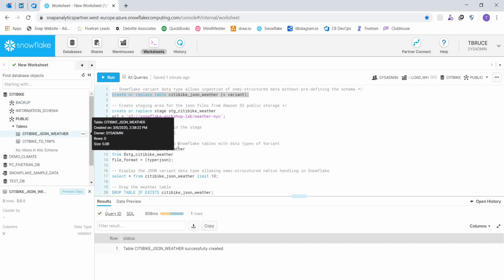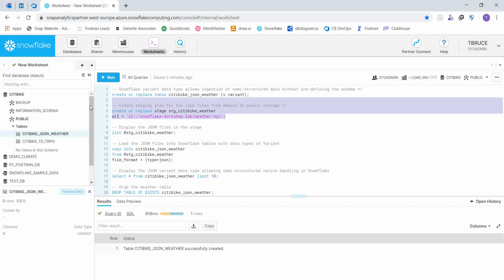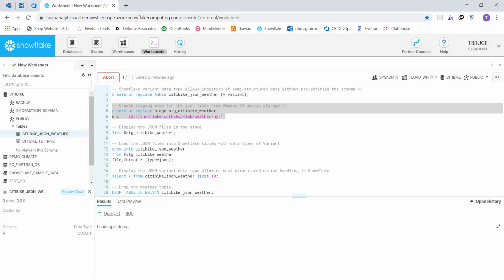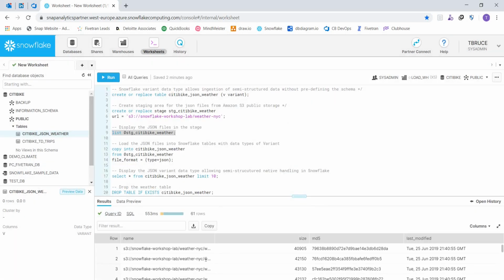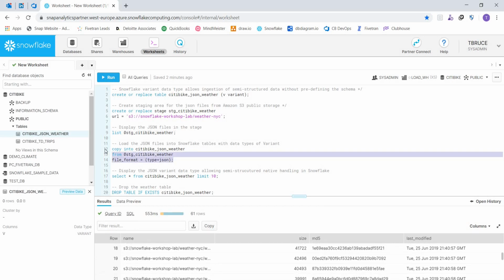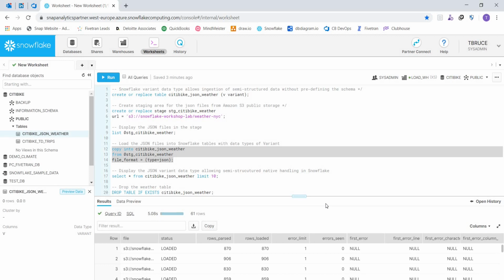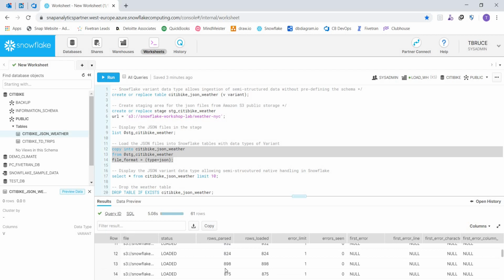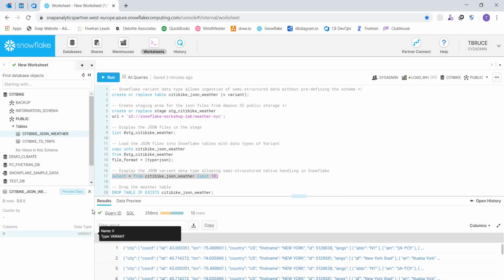Snap Snowflake Series - 03 Loading Semi-structured Data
We demonstrate the ability within Snowflake to be able to load semi-structured data (Avro, JSON, XML, Parquet etc.) directly into Snowflake and store it in its semi-structured form using Snowflake's 'Variant' data type!